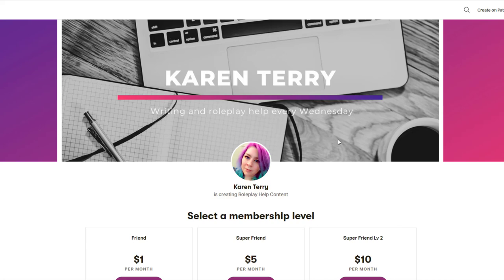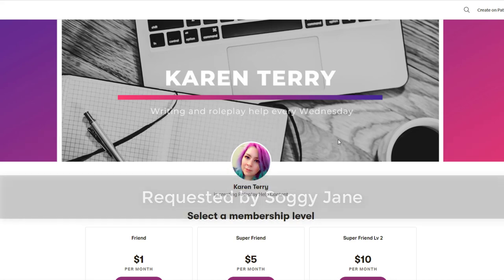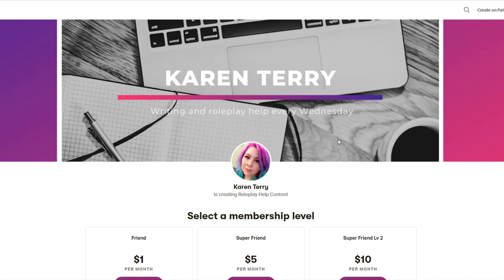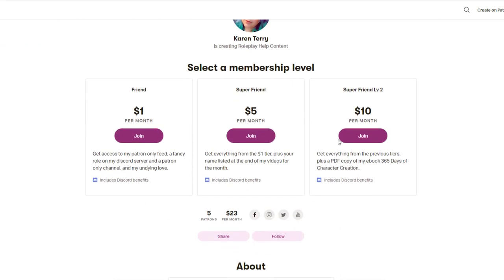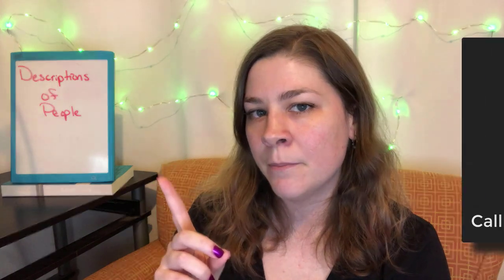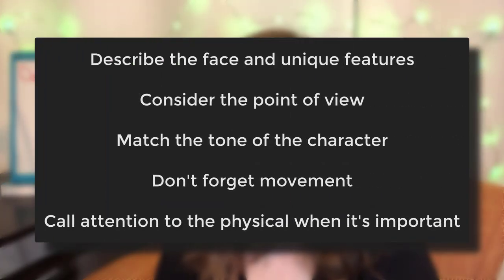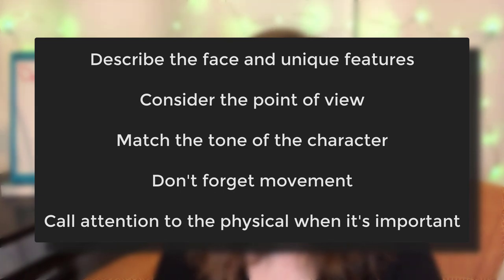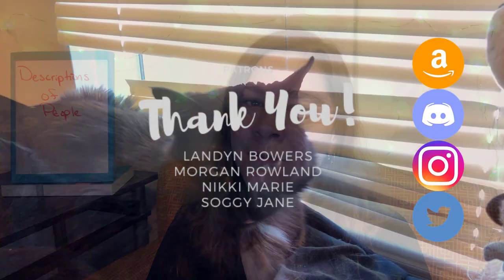5 Tips to Perfect Your Descriptions of People | Spare Room